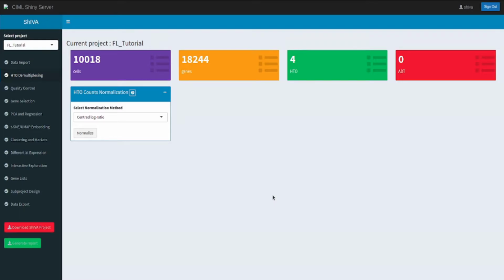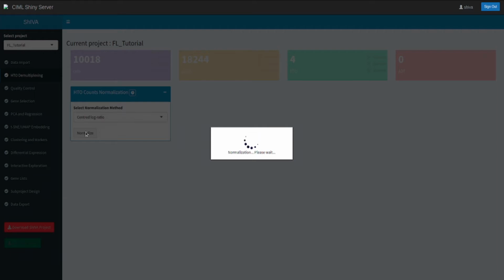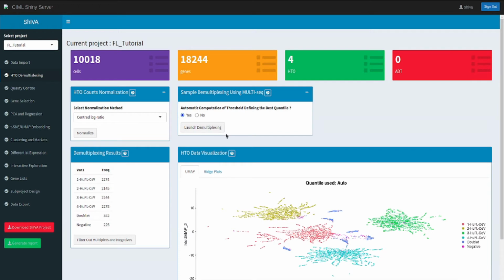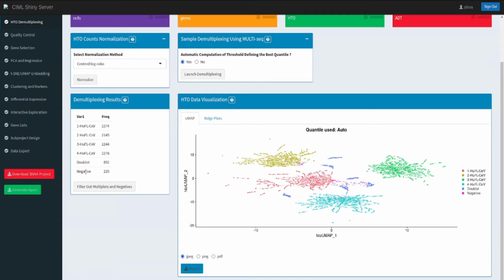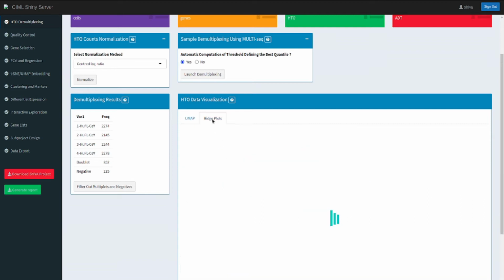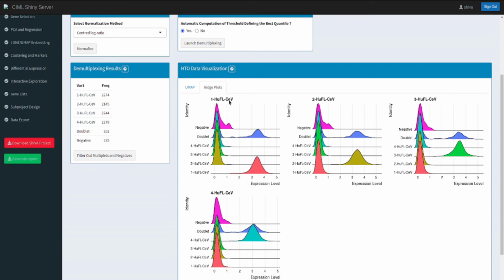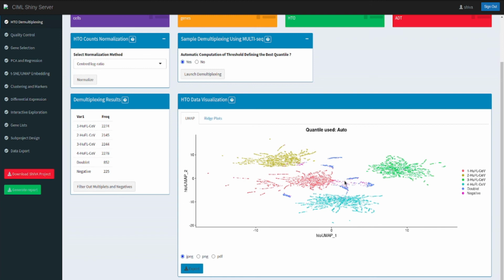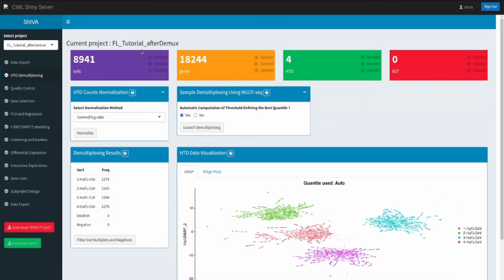ShIVA Tutorial 02 - HTO Demultiplexing